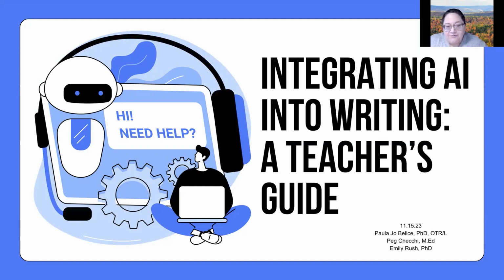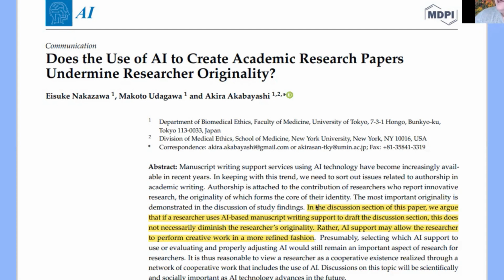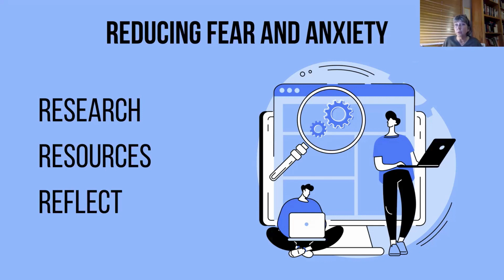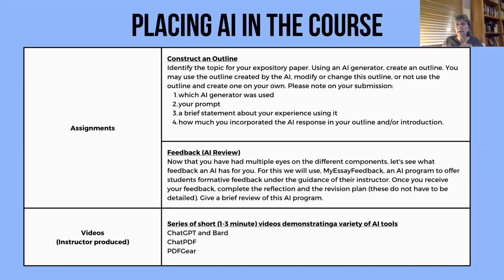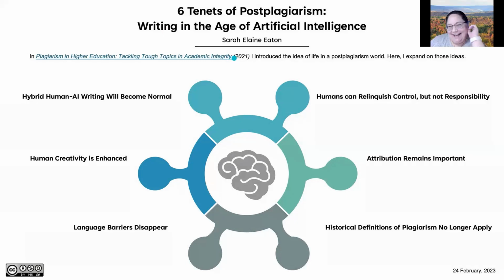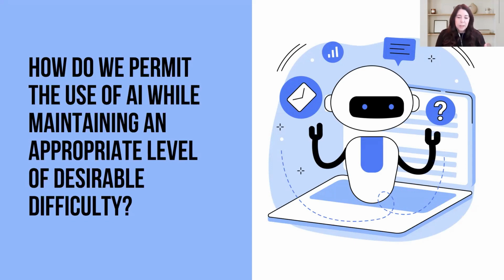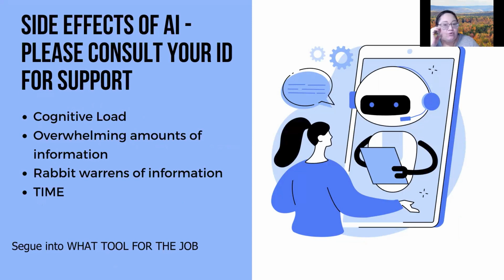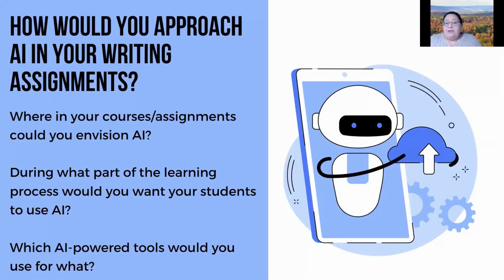11.15.23 AI Writing Workshop